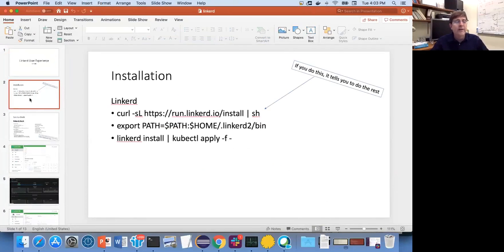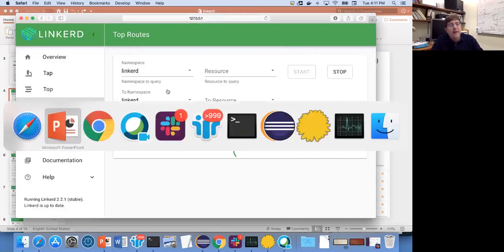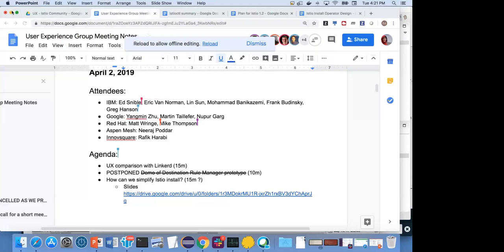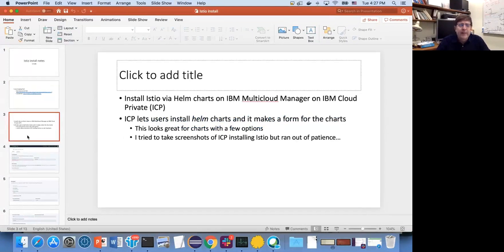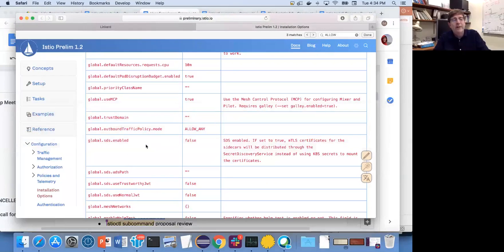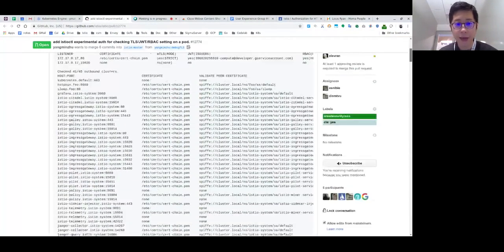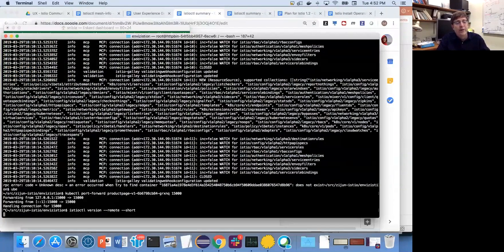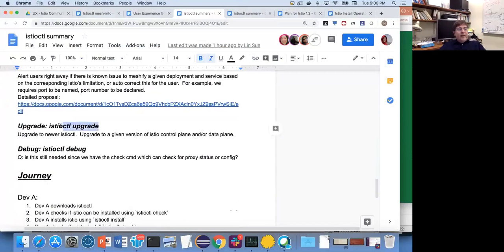Istio User Experience Working Group April 02, 2019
Istio User Experience Working Group session April 02, 2019